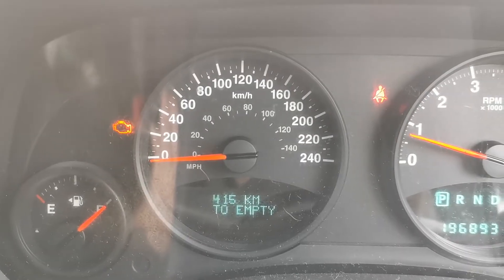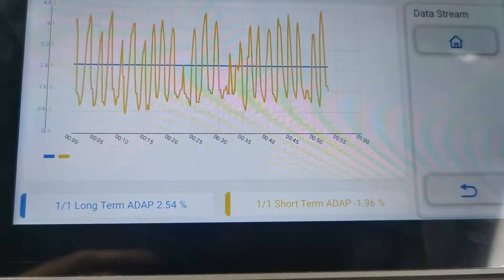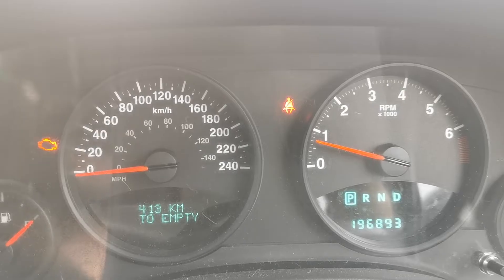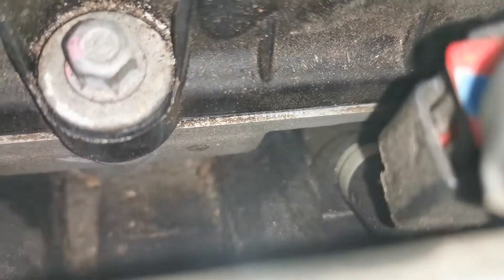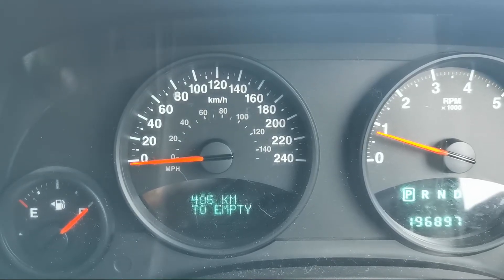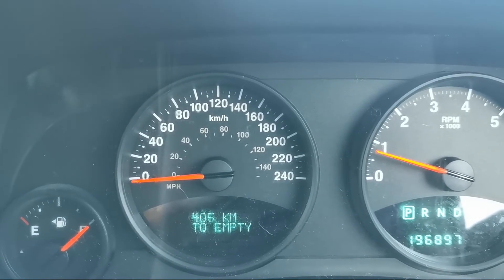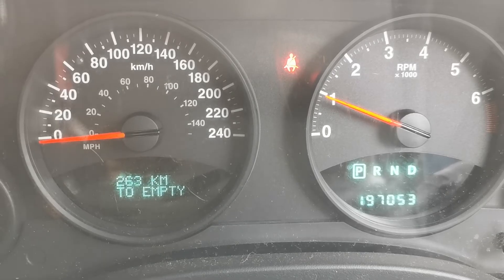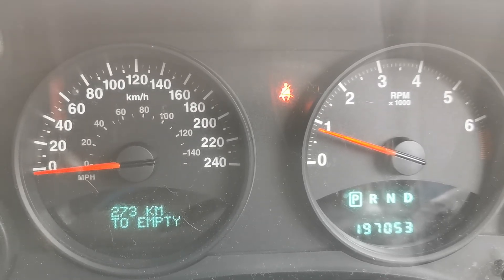P2173 Jeep - High Air Flow/Vacuum Leak Detected - Problem Fixed - How To DIY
In this video I  work on a Jeep Patriot with P2173 Jeep Code - High Air Flow/Vacuum Leak Detected Slow Accumulation code stored. Engine management light is on the dash and customer complained of idle / running issues. I show how I diagnosed and fixed this issue.

Dodge Chrysler Jeep with this type of engine can have the same problem, so if you have this issue this video may help you.